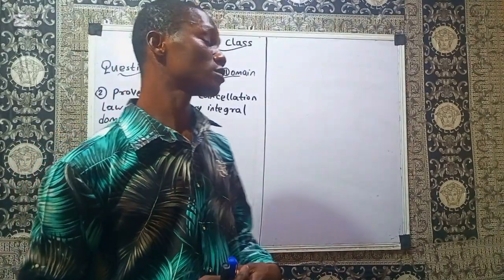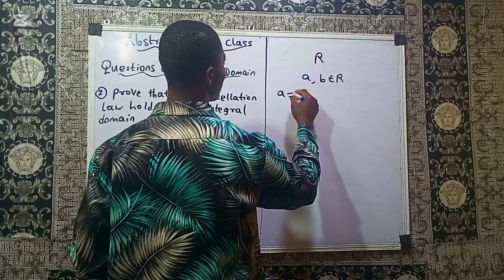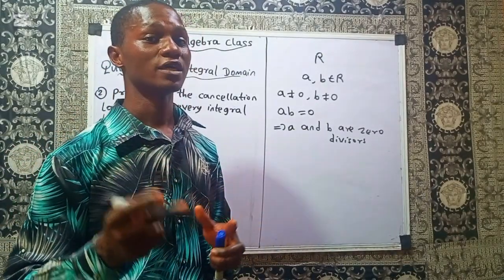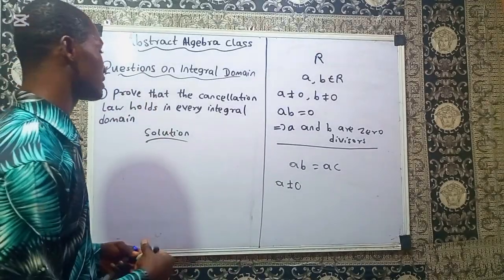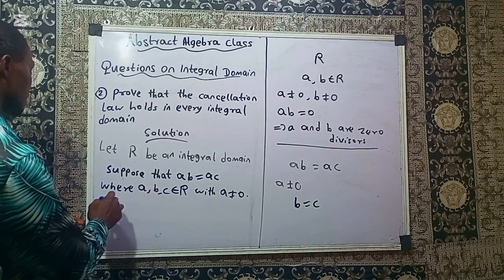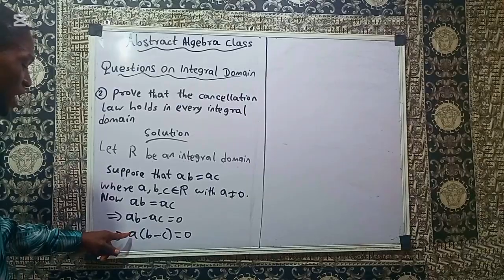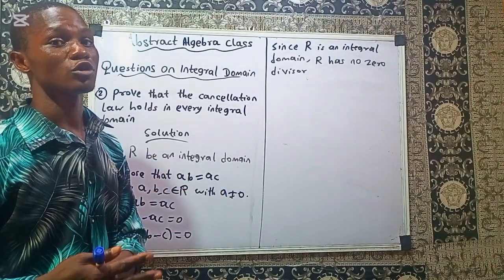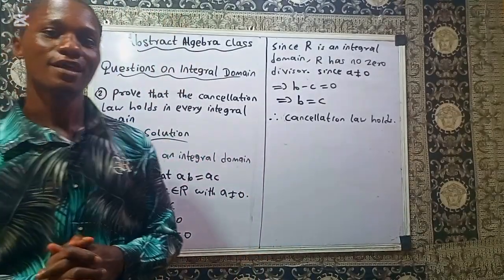Abstract Algebra: proof question 2 on Integral Domain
tutorial on how to prove that the cancellation law holds in every integral domain